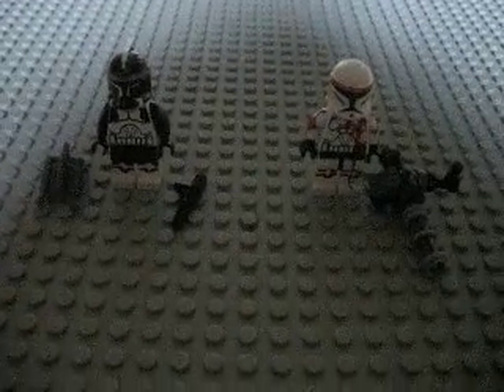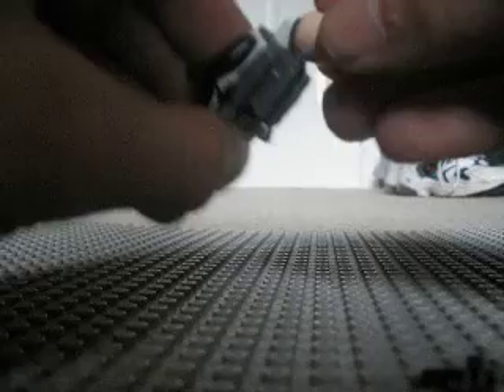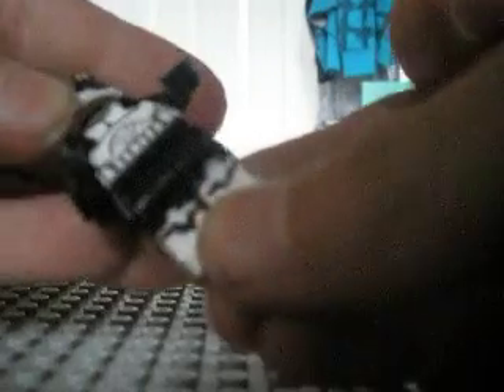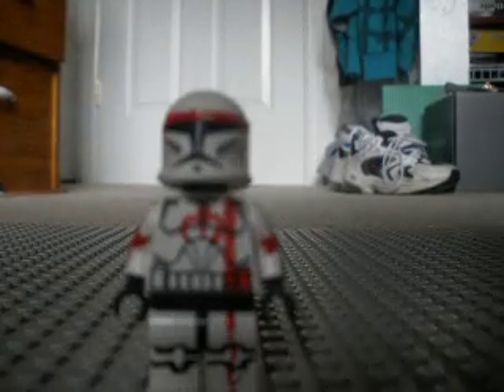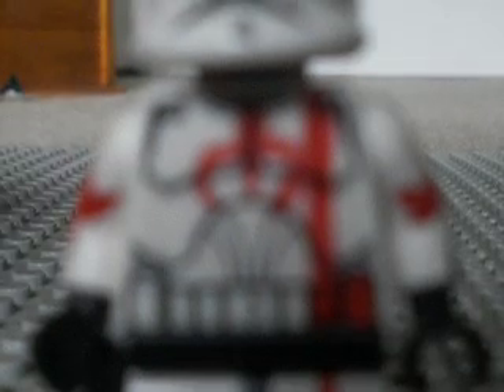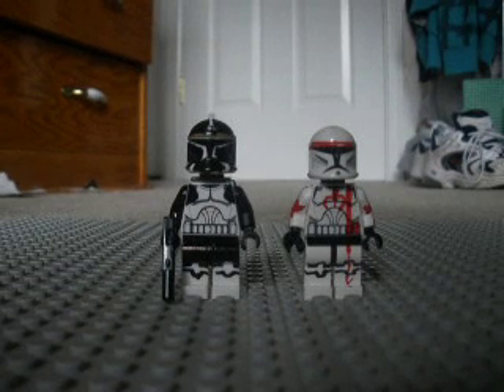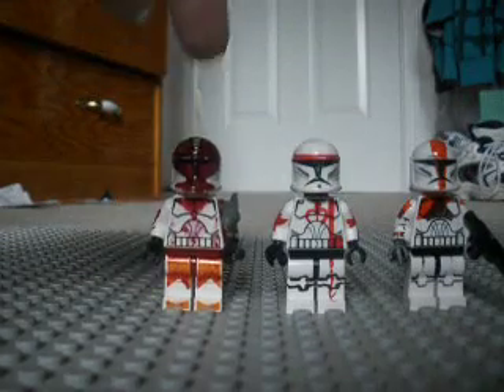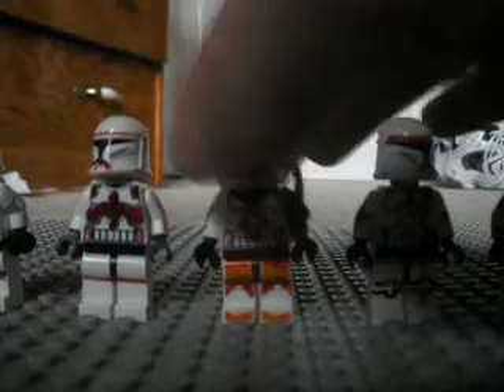Lego star wars clone Cruze, and clone scuba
Lego star wars clone Cruze, clone scuba, and the rest of the clone commando's that i've created so far